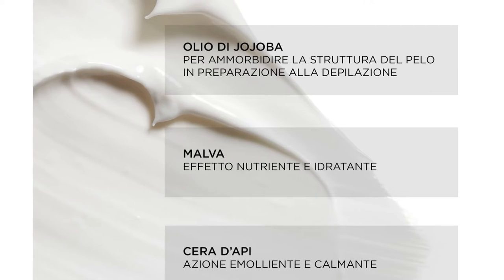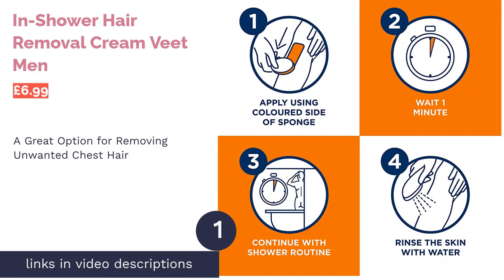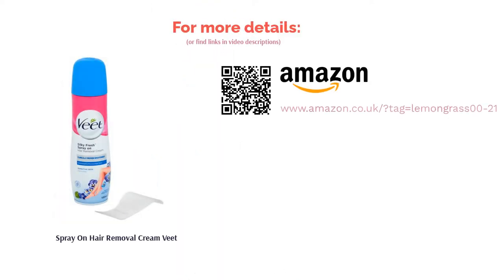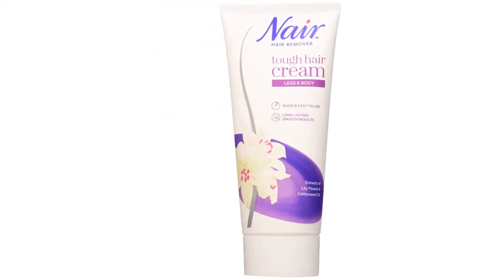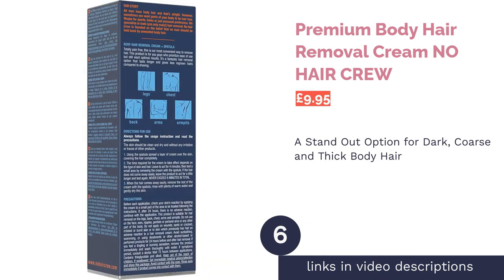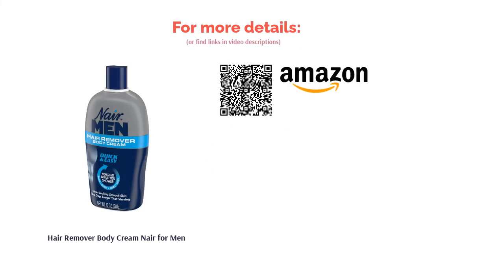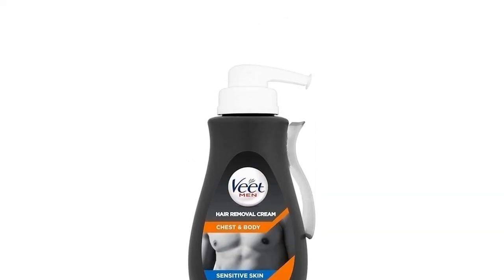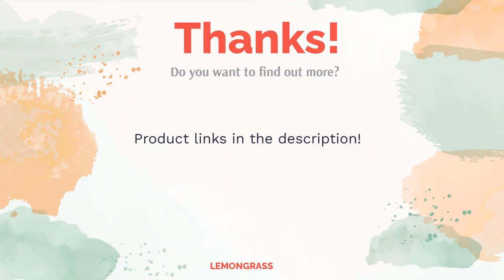🌵 10 Best Hair Removal Creams for Men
00:00 Introduction
01:00 #1 - In-Shower Hair Removal Cream Veet Men (£6.99)
01:38 #2 - Spray On Hair Removal Cream Veet (£6.00)

02:14 #3 - Hair Removal Cream Collistar (£10.95)
02:52 #4 - Tough Hair Removal Cream Nair (£3.08)
03:27 #5 - BodyCurv Bikini and Underarm Hair Removal Cream Veet (£4.99)
04:08 #6 - Premium Body Hair Removal Cream NO HAIR CREW (£9.95)
04:48 #7 - Hair Remover Body Cream Nair for Men (£18.35)
05:21 #8 - Intimate Hair Removal Cream NO HAIR CREW (£9.95)
05:58 #9 - Sensitive Hair Removal Cream Veet Men (£8.85)
06:36 #10 - Hair Removal Cream Nad's For Men (£7.84)
07:17 Ending

When it comes to body hair, these days an increasing number of us are partial to a bit of manscaping as opposed to keeping things completely au naturel on our chests, backs, legs or arms. Some guys like to be completely smooth, while others just want to keep things looking neat, but whichever camp you fall into, it's time to ditch the ingrown hairs from your razor, banish the hassle of getting waxed, and pick up a hair removal cream!
Or perhaps you want to try one out for the first time and need a wise guide to show you the ropes – either way, we've written a guide to save you time, including advice on spray and cream formulas and for guys with sensitive skin.